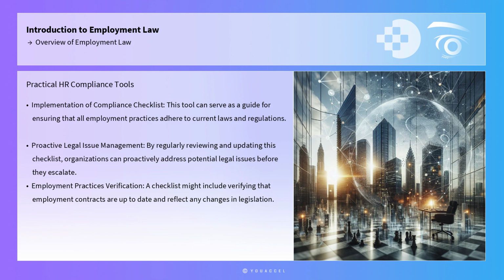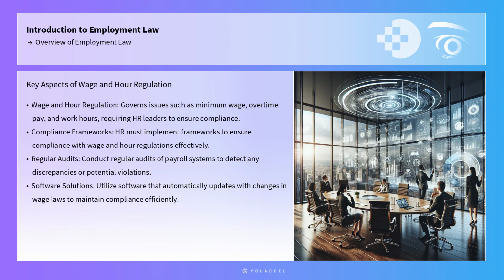Overview of Employment Law | Exclusive Lesson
Employment law serves as a critical framework for managing the relationship between employers and employees, providing a structured environment for addressing workplace issues. It encompasses a wide array of regulations and practices designed to ensure fair treatment, prevent discrimination, and promote health and safety within work settings. A comprehensive understanding of employment law is indispensable for HR leaders, who must navigate legal complexities while fostering a productive and equitable workplace.The foundation of employment law lies in its regulatory nature, bridging the interests of both employers and employees. From recruitment and hiring processes to termination and retirement, employment law provides the guidelines necessary to maintain a legally compliant workplace. For HR professionals, the ability to interpret these laws and apply them practically is vital, as it not only shields the organization from legal repercussions but also enhances employee satisfaction and retention. For example, understanding the nuances of anti-discrimination laws helps HR...